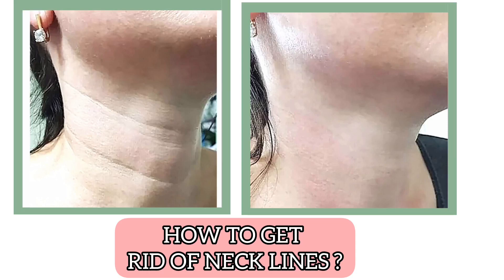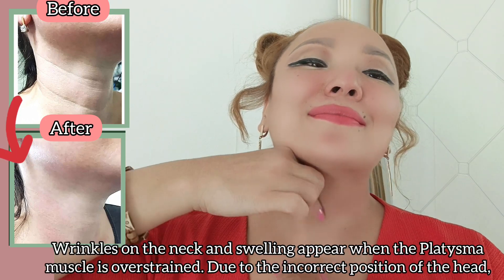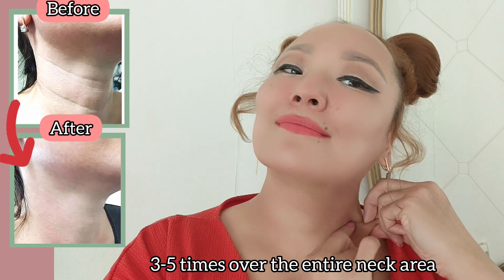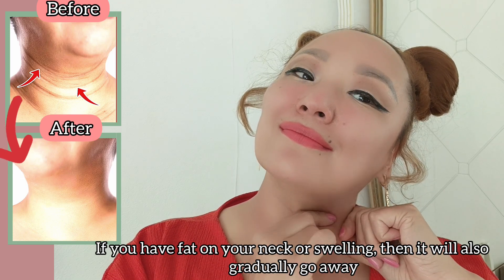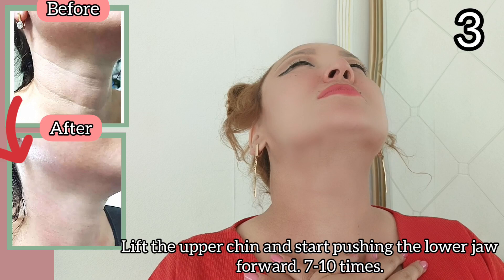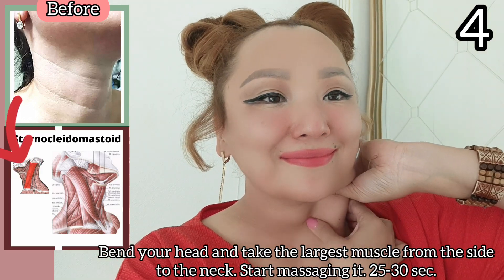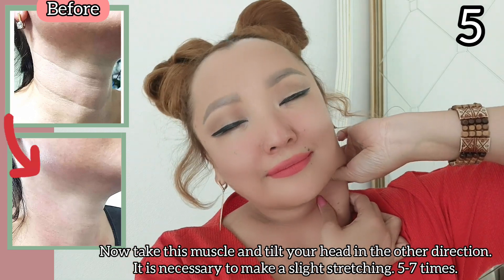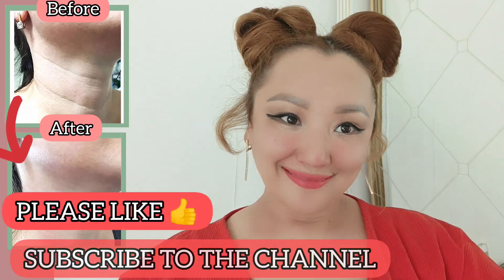Get rid of Neck lines | Remove Double chin | lose neck fat, saggy neck| lift without surgery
Wrinkles on the neck and swelling, double chin appear when the Platyzma muscle is tense. Due to the incorrect position of the head, the muscle spasms and shortens.
And pulls the skin of the Face to the bottom.
Excess skin is formed, wrinkles on the neck or puffiness - fat on the neck..Impaired Lymph Flow and Blood Flow